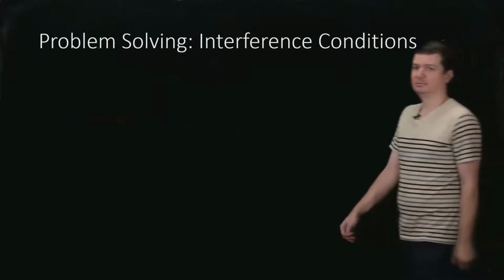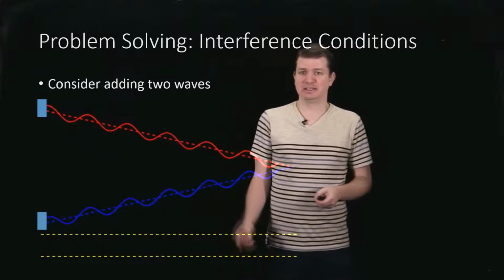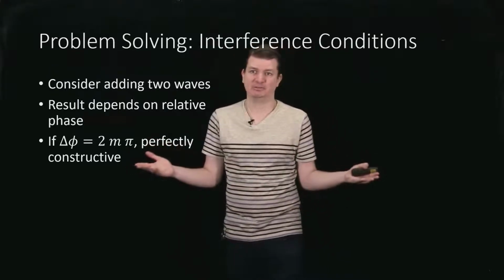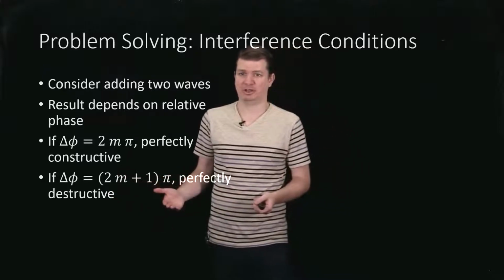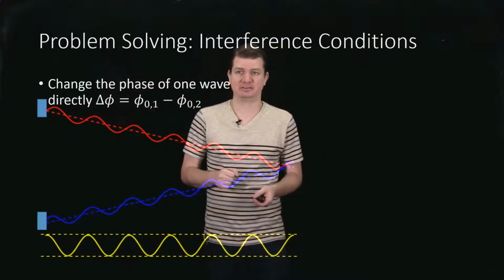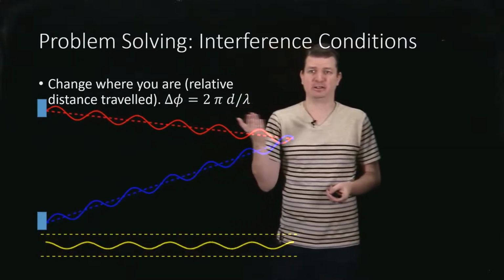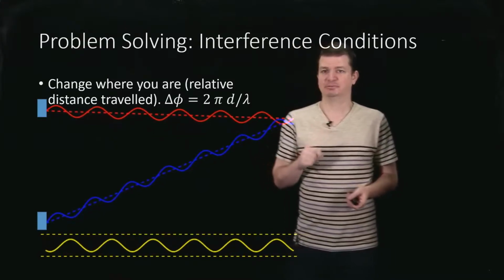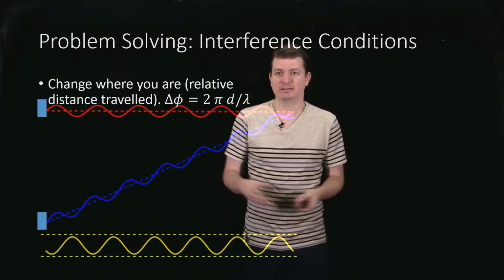Problem Solving: Interference Conditions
A video which serves to illustrate the general approach to identifying conditions for achieving perfectly constructive or destructive interference between two waves.